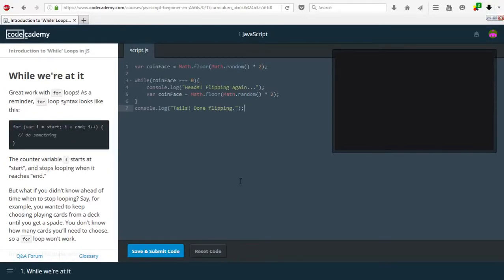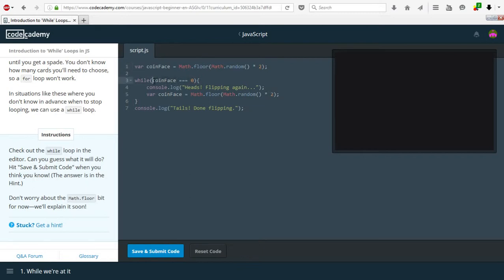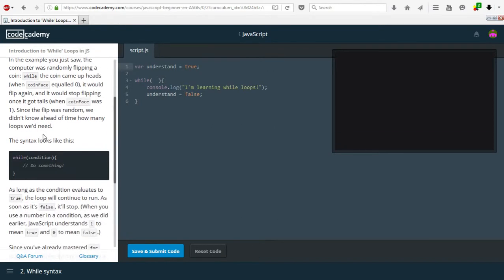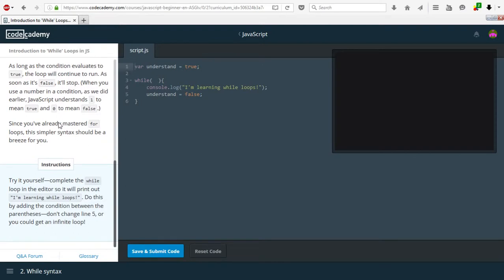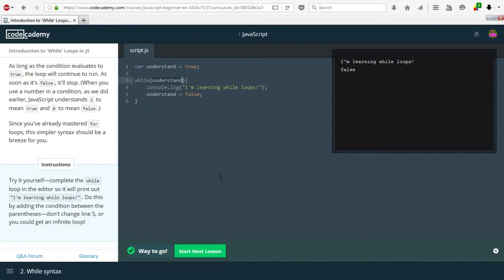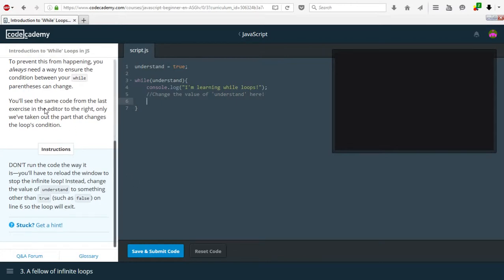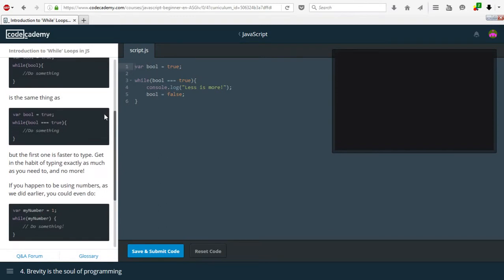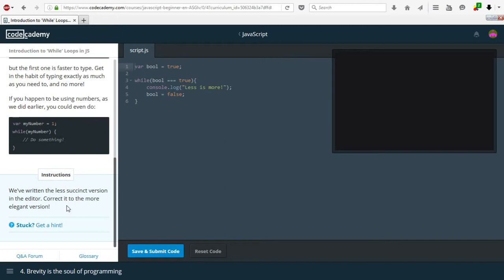JavaScript codecademy lesson #17: Using the While Loop (part 1/2)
In this lesson we're going to be looking at a different type of loop, called the while loop.
Previously, we learned about the for loop, but in some cases, the for loop just won't work. This is where the while loops come in! Watch the video to find out how.